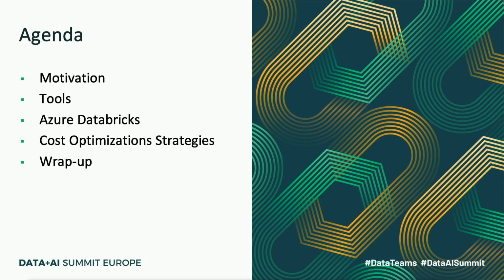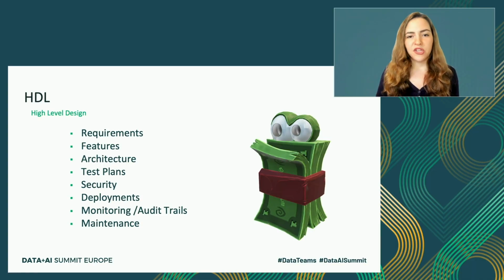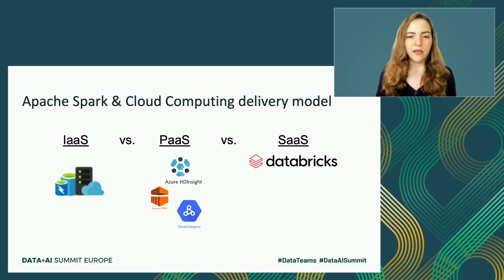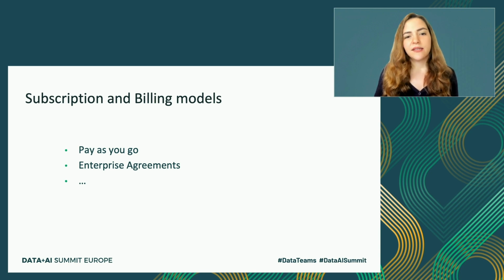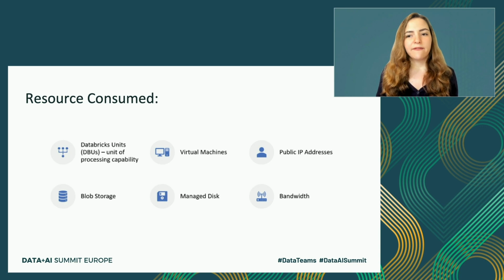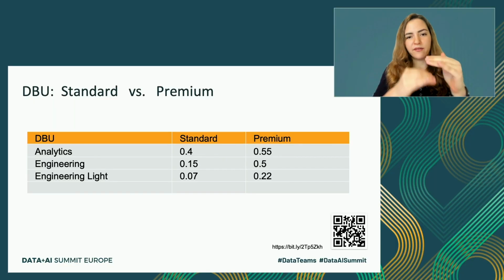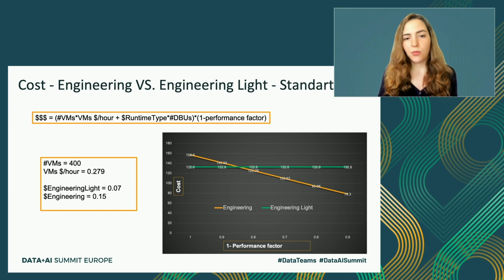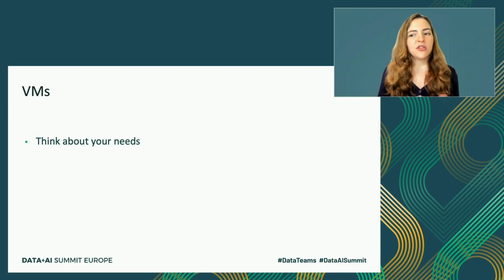Cost Efficiency Strategies for Managed Apache Spark Service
Today with cloud-native rising, the conversation of infrastructure costs seeped from R&D Directors to every person in the R&D: “How much a VM costs?”, “can we use that managed services? How much will it cost us with our workload??” , “I need a stronger machine with more GPU, how do we make it happen within the budget?” sounds familiar?

When deciding on a big data/data lake strategy for a product, one of the main chapters is cost management. On top of the budget for hiring technical people, we need to prepare a strategy for services and infrastructure costs. That includes the provider we want to work with, the different tiers plan they have, the system needs, the R&D needs, and each service’s pros and cons.

When Apache Spark is the primary workload in our big data/data lake strategy, we need to think about rather we want to manage it ourselves or work with a managed solution such as Databricks.

Azure Databricks is a fully managed service rooted in Apache Spark, Delta Lake, and MLflow OSS. When discussing the best ways to work with Apache Spark, performance, and tuning comes to play. Databricks provides us with a managed, optimized Apache Spark environment ~50 times faster than OSS Apache Spark. But we need to consider the costs carefully.

Join this session to learn about resources consumed with Azure Databricks, the various tiers, how to calculate and predict cost, data engineers and data science needs, cost efficiency strategies, and cost management best practices.